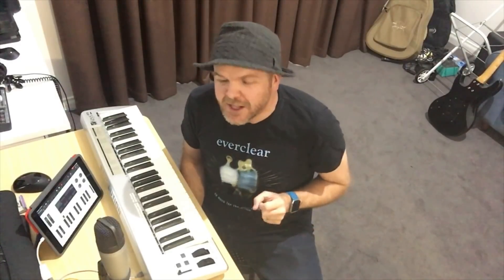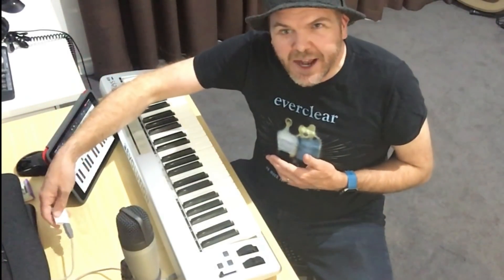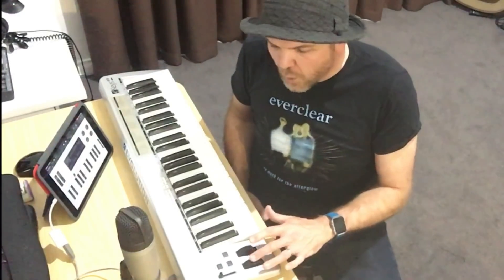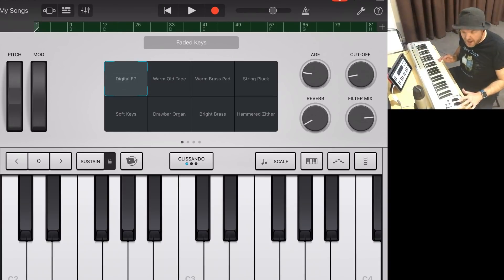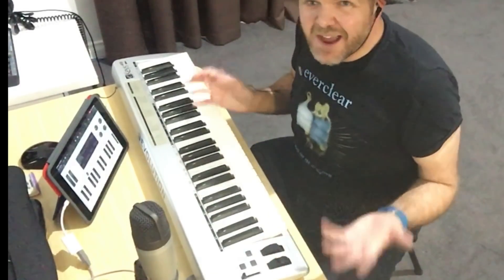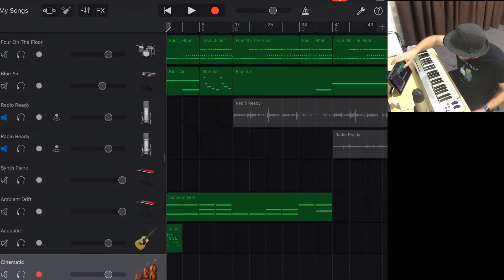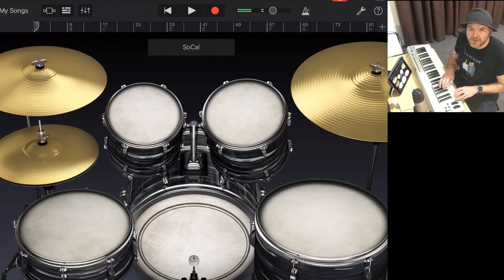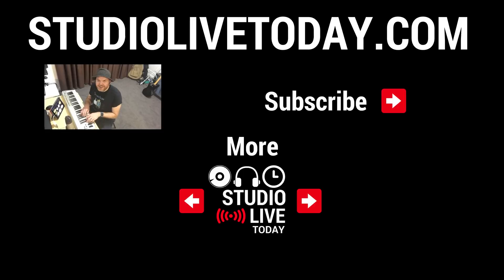How to use a USB MIDI Keyboard in GarageBand iOS (iPhone/iPad)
Recommended USB MIDI Keyboards for iPhone/iPad:
M-Audio Keystation 49 MK3
AKAI MPK Mini-25
Novation Launchkey Mini-25

MIDI Adapters
Apple Lightning to USB 3 Adapter
Roland UM-ONE MIDI to USB Adapter

In this video, I give you my beginner's guide to all things USB MIDI keyboard in GarageBand iPhone and GarageBand iPad.

Covered in this video:
- How to connect a USB MIDI keyboard to an iPhone or iPad
- What to look for in a USB MIDI keybaord
- Using pitch wheel, modulation wheel and octave buttons
- Playing the keyboard instrument
- Playing guitar, strings and other smart instruments
- Playing drums with a MIDI keyboard

== Pete Recommends ==

== Web & Social ==